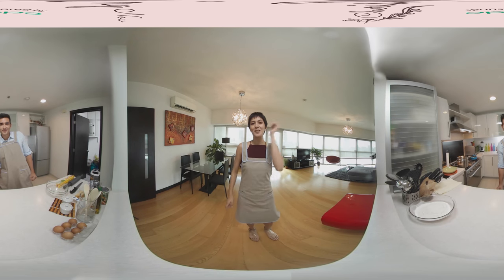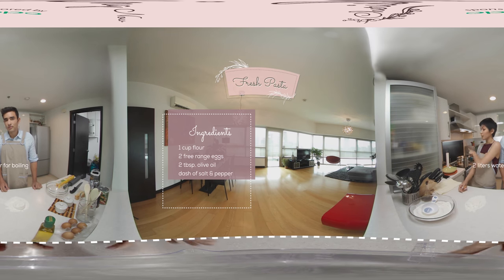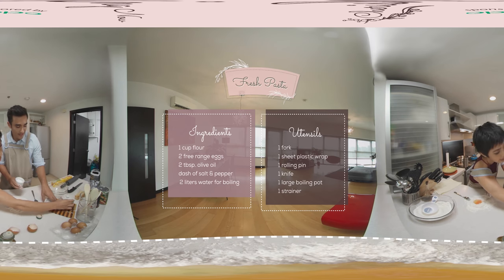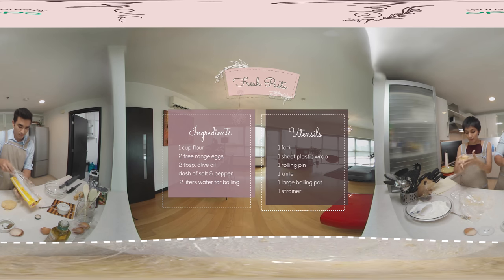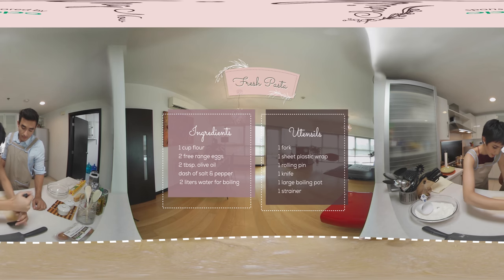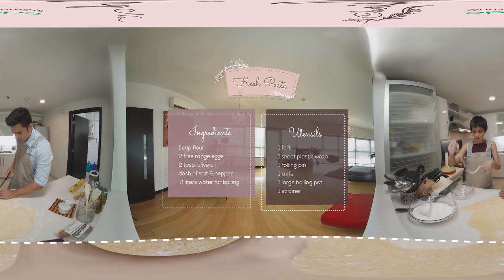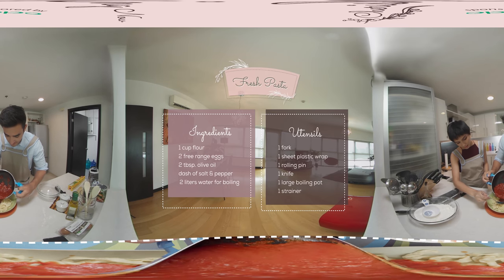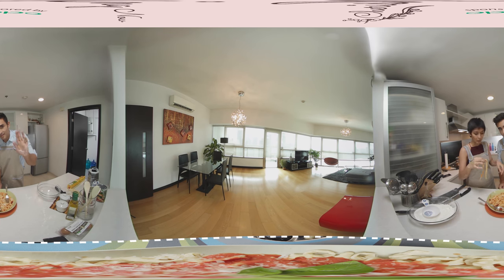OPPO 360 Video Ad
Full 360 video post production by me. From stitching, offline and online editing.